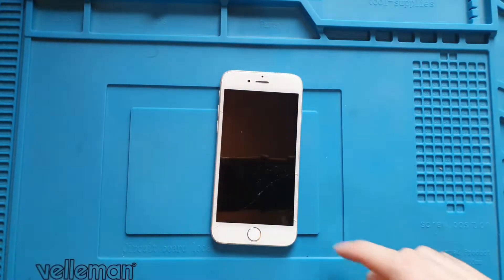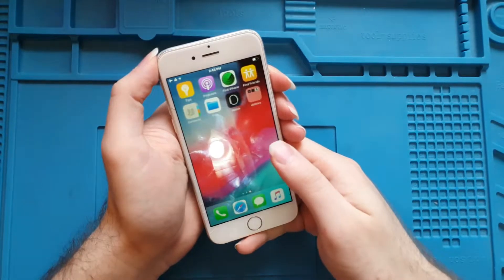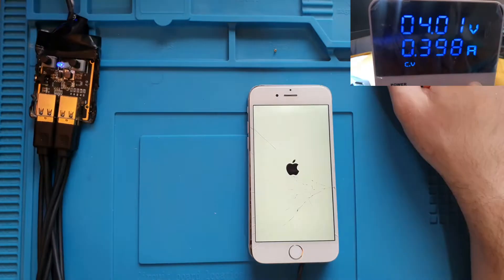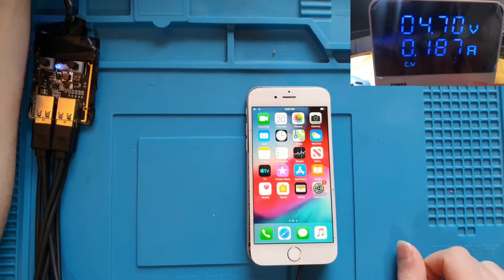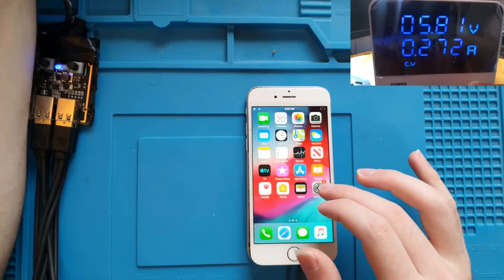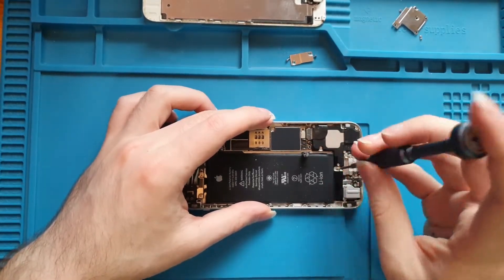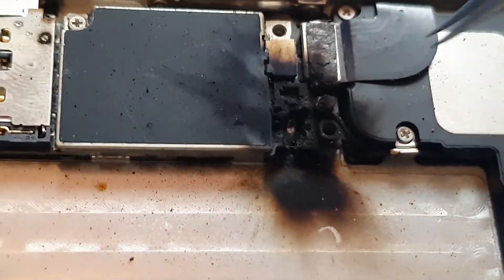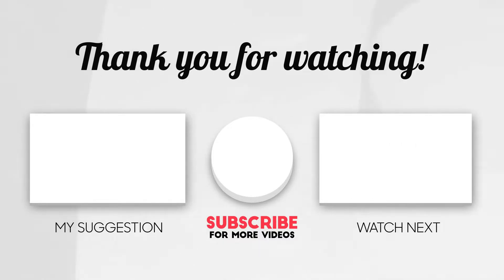Overvoltage with an Iphone - electronic experiment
In this video I test the limits between Iphone 6 and high voltage, in my opinion an Iphone electronic components can work best between 3.7 volts and up to 4.2 volts. In the video I go very far limits where voltage increases all the way up to 32 volts. I did not increase the voltage directly up to 32 volts, instead I increased it by 0.1V and tested if the phone worked and then I increased the voltage again. which took the mobile to e-trash in the end. It was cool to test how much an Iphone can tolerate with voltage and see the realtaion between them, the results were shocking to me, there is no talk about it.

I have put in a lot of time and money to produce this video, so I hope you enjoyed it and do not forget to like & subscribe for more videos like this.